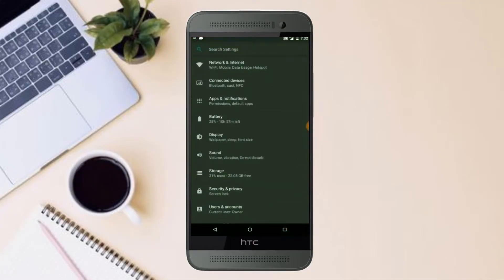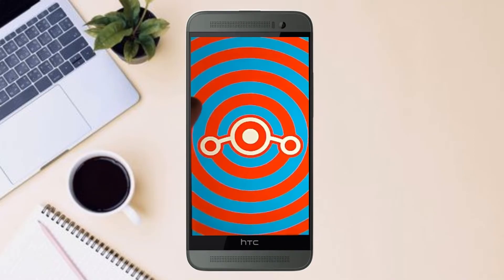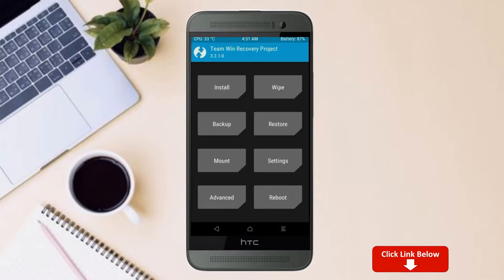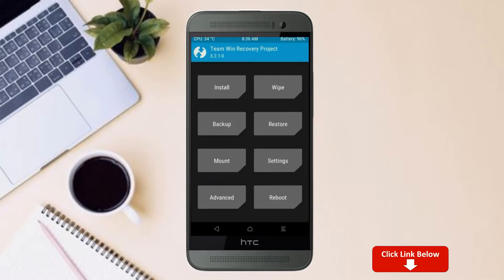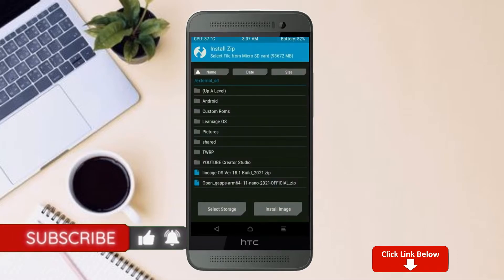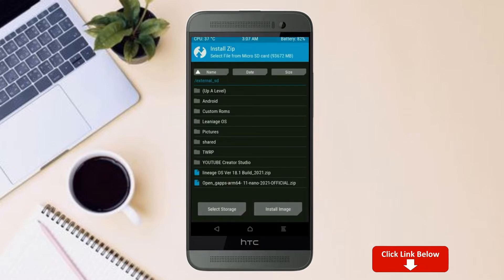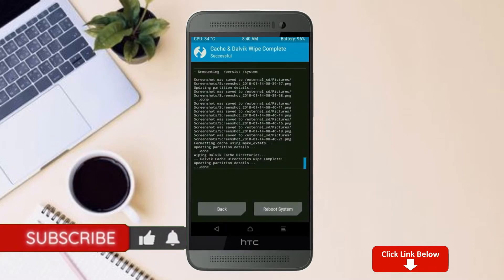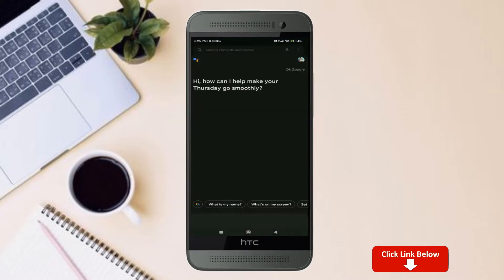How to Update Android 11 in HTC ONE M7 (Lineage OS 18.1) Custom Rom Install and Review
Tutorial About Install Pure Stock Android 11 Easter egg LineageOS 18.1 Custom rom for HTC ONE M7,Android Pie to 11 Update,Oreo to 11 R, Pure Stock Stable Android 11 for HTC ONE M7, stable volte pure stock rom, oreo to Android 11 update ,installation with twrp recovery
How to Install LineageOS 18.1 on HTC ONE M7
So if you are ready to install LineageOS 18.1  onto your HTC ONE M7(sagit) device, then here is all the required information.  Let’s start with the requirements set.
PRE-REQUISITE:
Step 2: Next up, you will need to unlock the bootloader on your device. If you haven’t done so, then refer to our guide on How to Unlock Bootloader on HTC ONE M7.
Step3: Once that is done, you also need to have the TWRP Recovery installed. You could refer to our guide on How to Install TWRP Recovery on HTC ONE M7.
Instructions to Install Lineage OS 18 on HTC ONE M7

1: Transfer the downloaded ROM and the GApps file to the Internal Storage of your device.
2: Now connect it to the PC via USB Cable. Make sure USB Debugging is enabled.
3: Head over to the platform-tools folder on your PC, type in CMD in the address, and hit Enter. This will launch the Command Prompt window.
4: Execute the below command in the CMD window to boot your device to TWRP Recovery
5: Now that your device is booted to TWRP, head over to the Wipe section and tap on Advanced Wipe.
6: Then, select the System, Vendor, Data, and the Cache partition and perform a right swipe to format the selected partitions.
7: After this, go to the Install section of TWRP. Navigate to the downloaded LineageOS 18 ZIP file, select it and perform a right swipe to install it
8: The process might take a few minutes. When the flashing is complete, go back to the Install section and this time select the GApps package. Perform a right swipe to install this file as well.
9: Likewise, you should also wipe the cache partition. You could either use the Wipe Cache button that would be available after flashing GApps. If not, then head over to Wipe, select the Cache partition and perform a right swipe to wipe it.
10: You may now reboot your device to the newly installed OS. For that, head over to Reboot and select System.